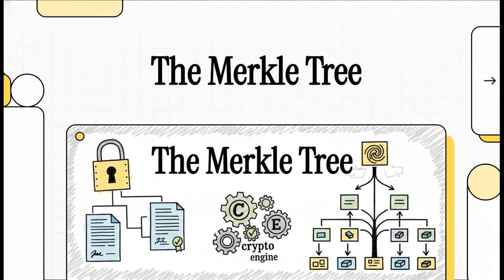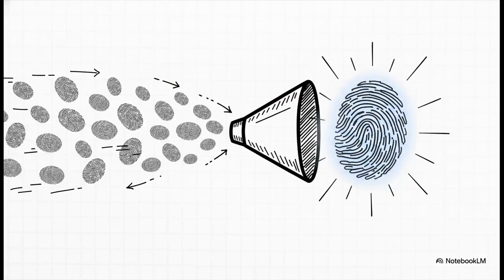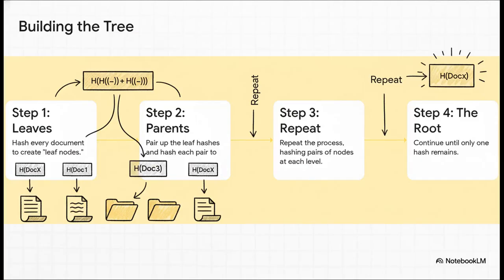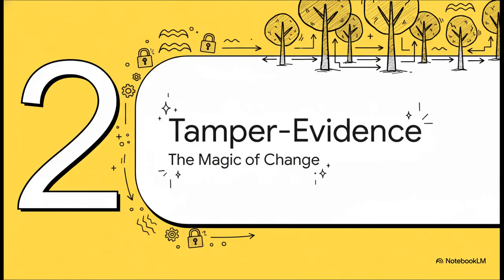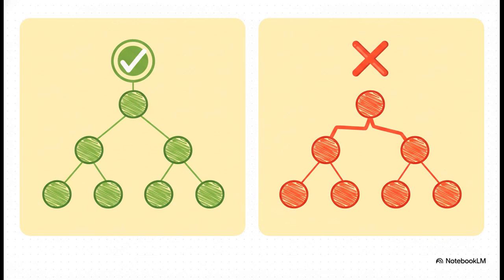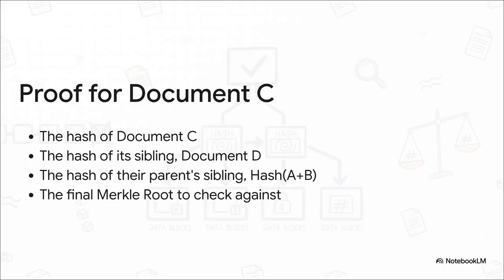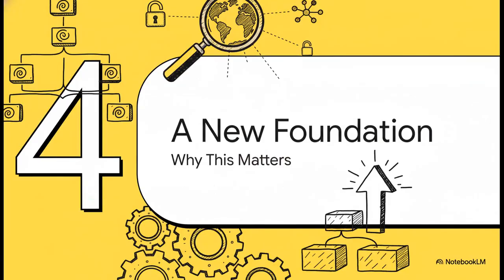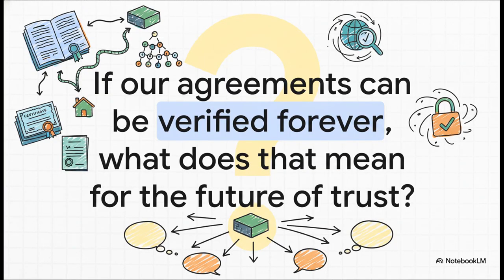The Merkle Tree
High-performance systems often rely on simple ideas applied at scale.
One of the most elegant examples of this in cryptography is the Merkle Tree.

In this video we explore the architecture behind Merkle Trees and how they enable scalable, tamper-evident verification of large datasets using only a small cryptographic proof.

The discussion is grounded in the cryptographic engine behind Sigra Chain, a system designed for document verification using blockchain anchoring. Similar in spirit to platforms like DocuSign, the goal is to prove that documents existed in a specific state at a specific time — but using cryptographic proofs rather than centralized trust.

Instead of storing thousands of documents on-chain, we can anchor a single Merkle Root that represents the integrity of an entire dataset. From that root, any individual document can later be verified with only a small logarithmic proof.

This episode breaks down the underlying concepts in a way that is accessible to engineers while still technically rigorous.

The Anatomy of a Merkle Tree

How a binary hash tree works:

Leaf nodes contain SHA-256 hashes of individual documents

Parent nodes are created by hashing the concatenation of their children

The process continues until a single Merkle Root represents the entire dataset

Why Merkle Trees Scale

Merkle Trees are extremely efficient.

A dataset containing 1 million documents produces a tree with only ~20 levels.

That means a proof verifying that one document belongs to the set requires only:

~20 hashes

~640 bytes of data

Instead of transferring megabytes of information.

Merkle Proofs (Inclusion Proofs)

We explore the O(log n) verification algorithm used to prove membership in a dataset.

This allows a verifier to confirm that a document belongs to a batch without accessing or revealing any other documents.

Tamper-Evident Integrity

Cryptographic hashes exhibit the Avalanche Effect.

A single-bit change in a document:

Completely changes its hash

Propagates through the tree

Produces a completely different Merkle Root

Because the root is anchored to a blockchain transaction, any tampering becomes immediately detectable.

Performance-Focused Implementation

We also look at implementation strategies using Rust for:

High-throughput hashing (~1.3 GB/s)

Memory safety

Zeroization of sensitive data

Efficient tree construction (≈35 ms for 10,000 leaves)

Handling Real-World Datasets

Real datasets rarely contain a power-of-two number of leaves.

We discuss common balancing strategies:

DuplicateLast

ZeroPadding

EmptyHash

And their trade-offs in production systems.

Technical Specifications

Hashing Algorithm
• SHA-256 (NIST FIPS 180-4)

Verification Complexity
• O(log n) time and space

Performance
• ~1.3 GB/s hashing throughput

Security Considerations
• Constant-time comparisons
• Tamper-evident cryptographic structure

Merkle Trees are a core primitive of modern distributed systems. They power everything from blockchains to large-scale storage systems.

Yet many engineers never get a clear explanation of how they work.

This video aims to fix that.

Topics Covered